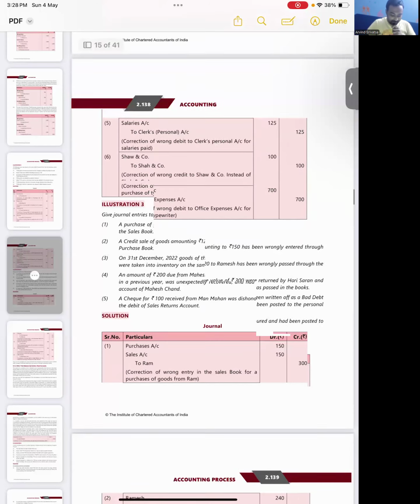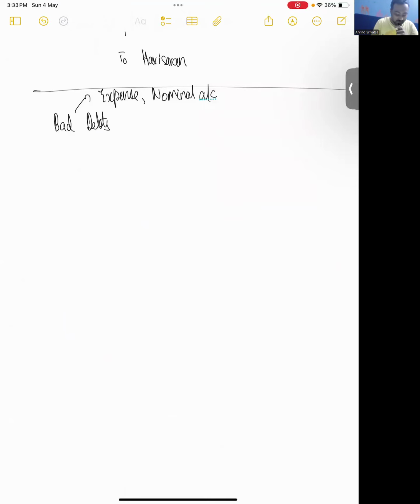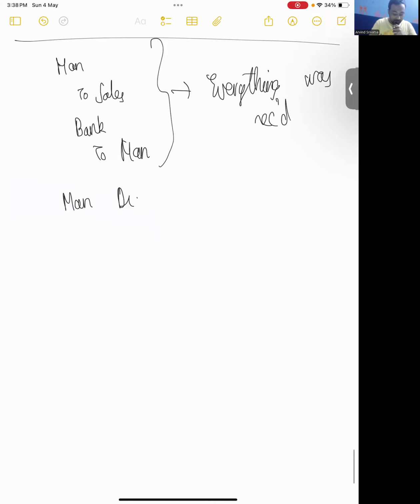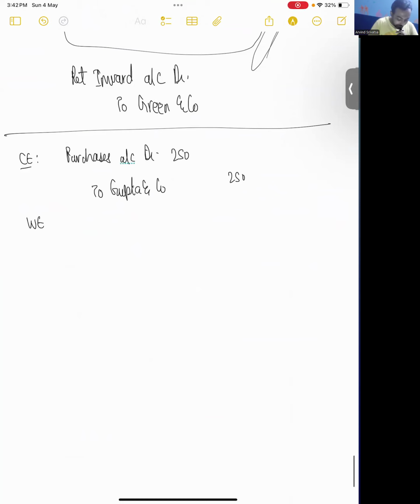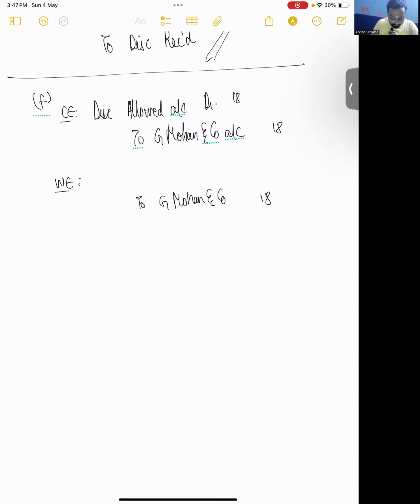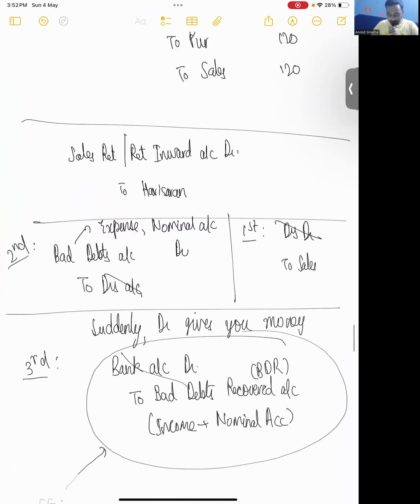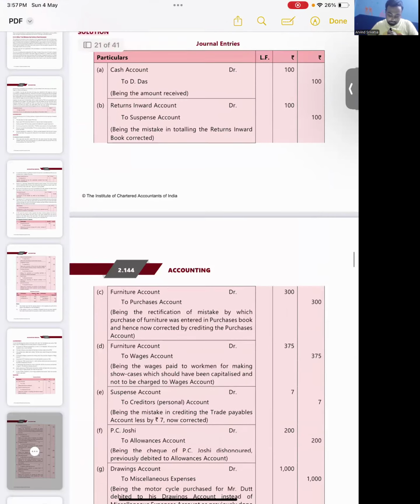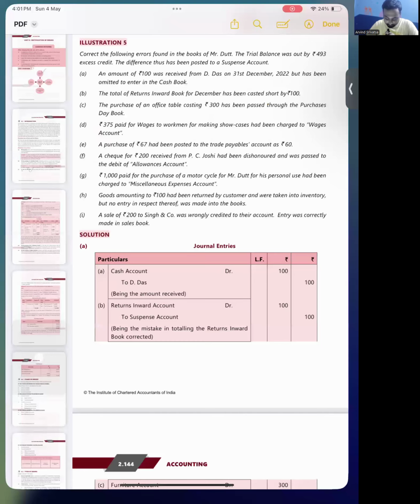RECTIFICATION OF ERRORS CA FOUNDATION PART 2 (ILL 3 - ILL 5) 100% ENGLISH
00:00​ - 11:12​ Illustration 3
11:13​ - 20:29​ Illustration 4
20:30​ - 34:24 Illustration 5